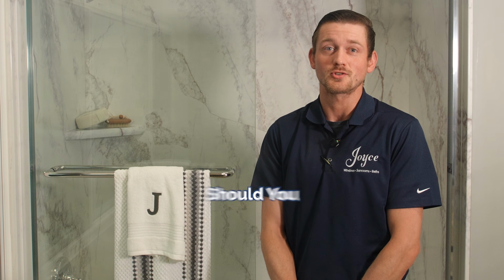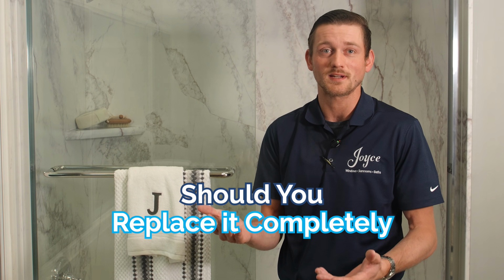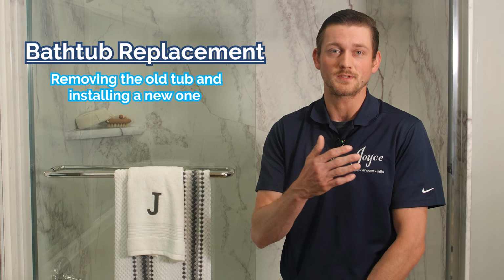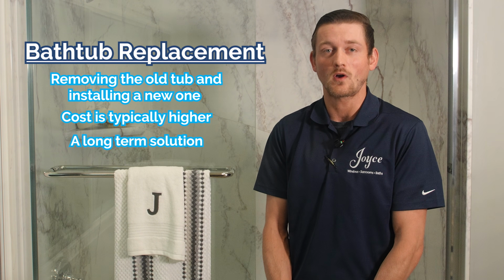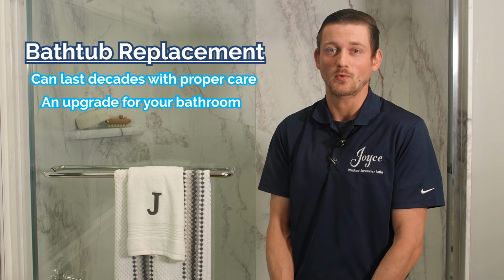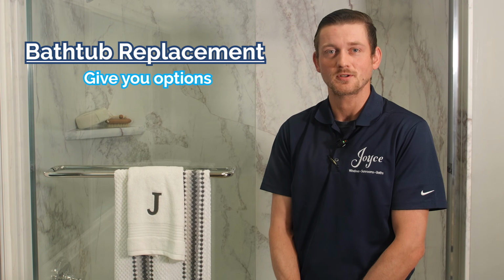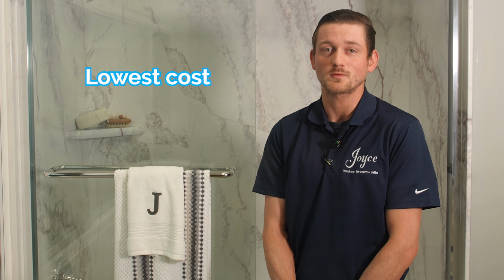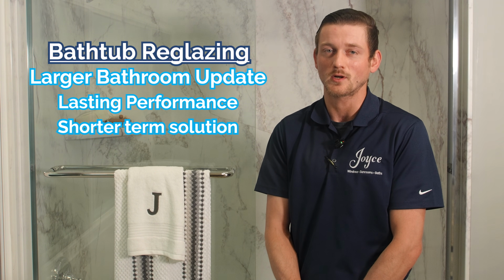Should You Reglaze or Replace Your Bathtub? What You Need to Know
Trying to decide whether to reglaze your bathtub or replace it? While reglazing can be a cost-effective way to refresh the look of a worn tub, it's not always the best long-term solution. In this video, we'll compare bathtub reglazing and bathtub replacement to help you determine which option makes the most sense for your bathroom, budget, and remodeling goals.

We'll cover the pros and cons of each approach, including durability, cost, lifespan, maintenance, installation, and when a full bathtub replacement may provide better value than a temporary refinishing solution.

Whether you're planning a bathroom remodel, dealing with an outdated bathtub, or simply exploring your options, this guide will help you make a more informed decision.

✔️ The difference between bathtub reglazing and replacement
✔️ When reglazing is a smart choice
✔️ Signs it's time to replace your bathtub
✔️ Long-term costs and durability considerations
✔️ How to choose the best option for your home